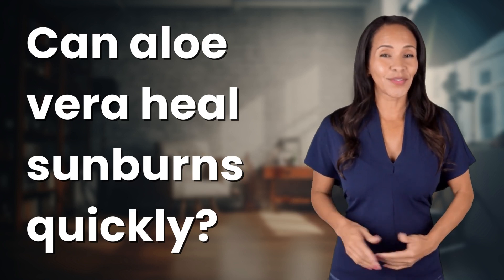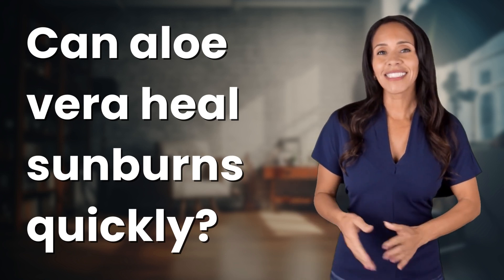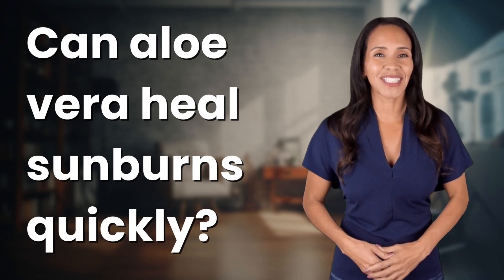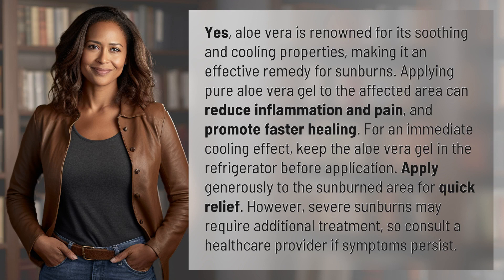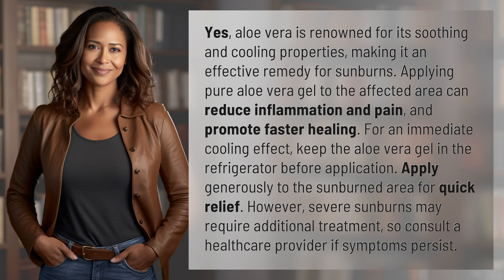Can aloe vera heal sunburns quickly?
Aloe Vera: The Sunburn Miracle Cure 👉 Sunburn Miracle Cure 👉 Discover how aloe vera can quickly heal sunburns with its soothing and cooling properties. Learn how to properly apply it for quick relief and faster healing. Consult a healthcare provider for severe sunburns.

Laura S. Harris (2024, May 5.) Can aloe vera heal sunburns quickly?
    🌐 AskAbout.video